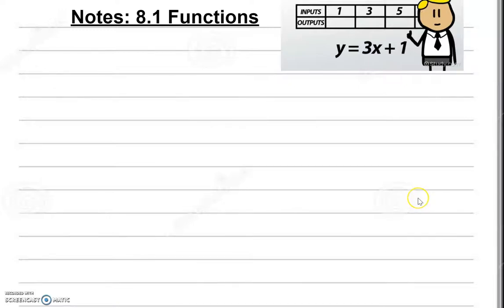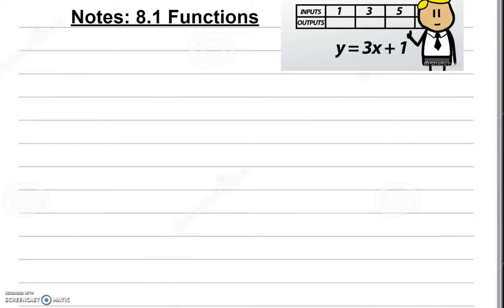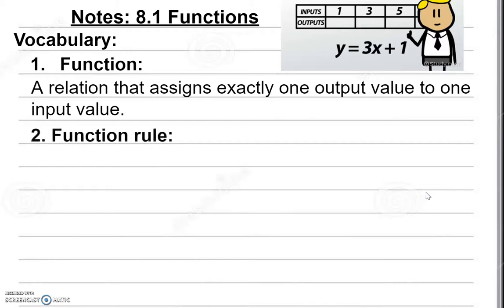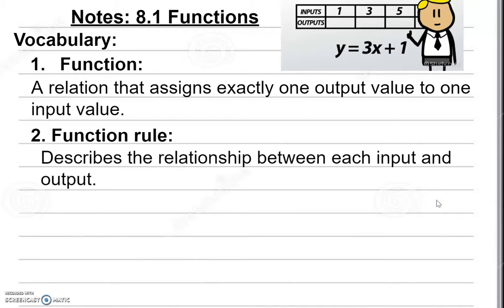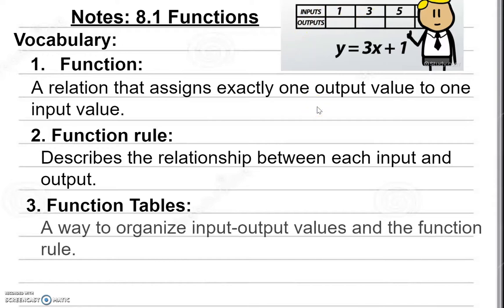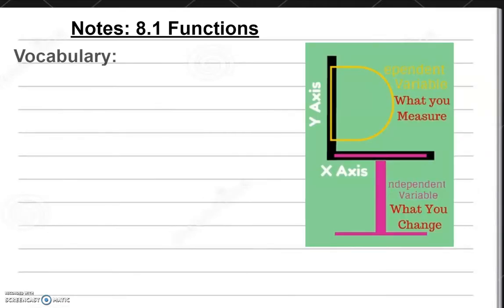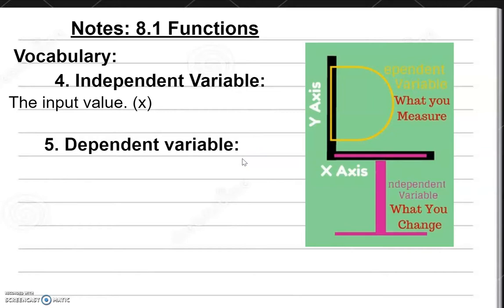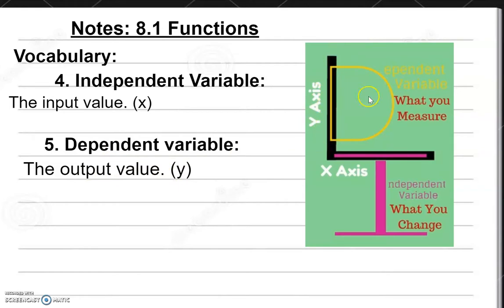Notes 8 1 Functions